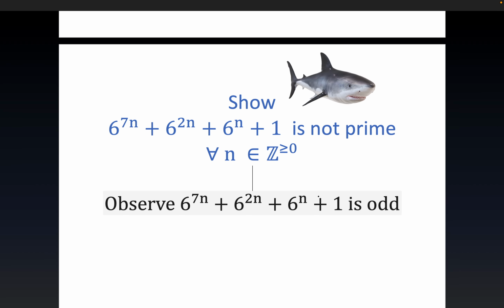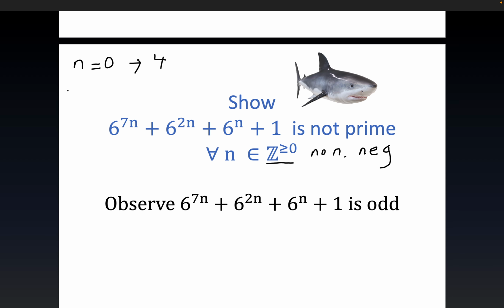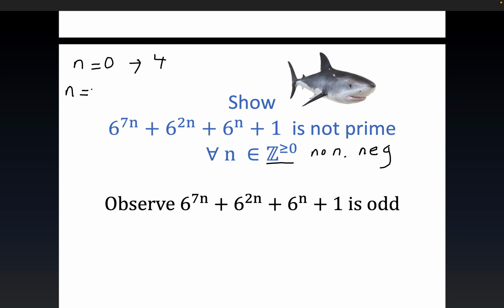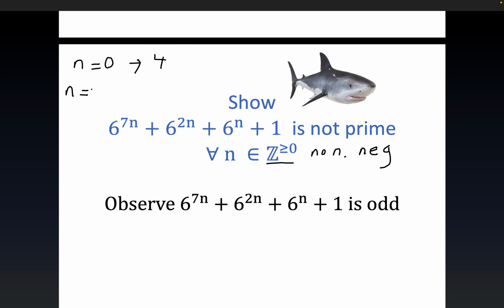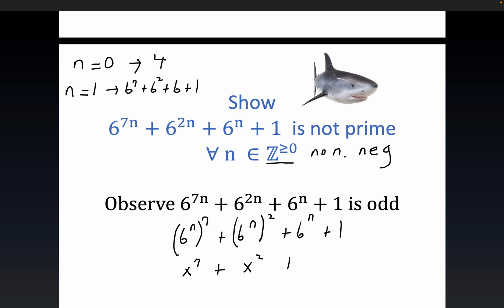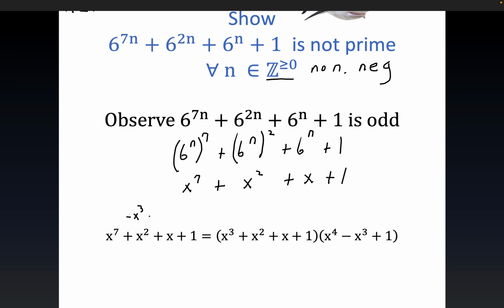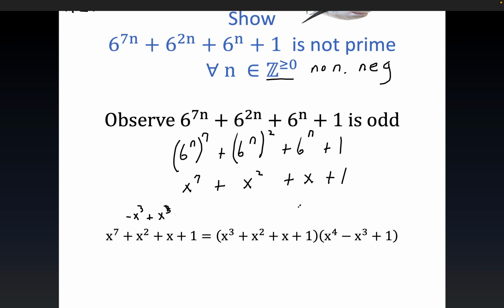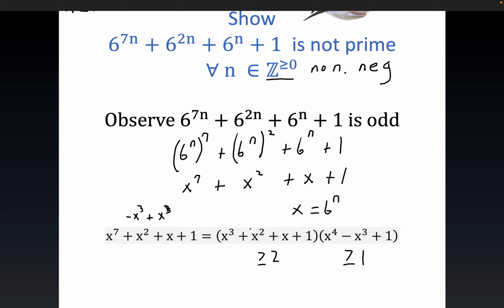Show 6^7n + 6^2n + 6^n + 1 is not prime ∀ n ∈ Z^(≥0)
Uncommon Factorization Helps To Verify Four Termed Exponential Expression Is NOT Prime(antonymous with composite)  For All Non Negative Integers. Missouri mathematician/educator Cameron Buie explains his proofs lucidly and throughly. His efforts rendering aid/lessons to those with dyscalculia/Innumeracy is laudable. Spreadsheet maestro Caitlin Lynch is impressively thorough and proficient-human mood swing analysis induced by various forms of audio.
YouTube Channel Peter Siracusa observed x+1 is a factor both  x^7 + 1 and x^2 + x which also gives us a proof that the expression is composite without have to find the 6th degree quotient(which is not hard by the way) A well respected educator Peter A. Siracuse died during the 9-11 One World Trade Center tragedy. See the poignant piece written by close friend Steve Wolf. Cal Tech graduates John H. Chang and Jerry Robert Burch liked playing chess as a healthy pastime as opposed to binge drinking.
Rice accounting teacher Aghamolla, Cyrus and Emory university graduate Ajo-Franklin, Caroline are exemplary educators. Biologist and ginger man beer bar devotees